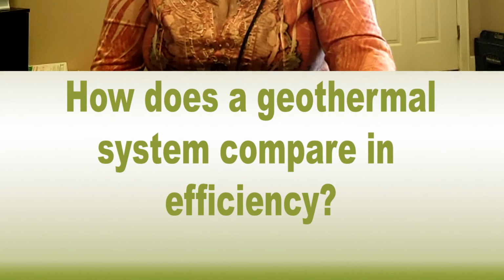Bosch Geothermal Geo 101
Jodi Hamlin with Standard Supply, representing BOSCH Geothermal, discusses Geothermal heating and cooling and how it benefits you.

Segments:
GEO 101
WHAT IS THE VERTICAL LOOP SYSTEM AND HOW DOES IT WORK?
HOW DOES A GEOTHERMAL SYSTEM COMPARE IN EFFICIENCY

Jodi Hamlin has spent many years in the Central Texas area promoting Geothermal cooling and heating equipment, initially working for an Air Conditioning & Heating contractor for 15 years in the Houston/Galveston area. An active public speaker & radio personality, Jodi is also a member of Greater Houston Air Conditioning Contractors of America (GH-ACCA), International Ground Source Heat Pump Association (IGSHPA), North American Technician Excellence (NATE), and Texas Gulf Coast Chapter- U.S. Green Building Council. Whether directly as a contractor or working with her dealers, Jodi has helped customers dramatically reduce their monthly utility bills, increase their comfort, take back their backyards from noisy a/c units, reduce carbon emissions & footprint, and supply free hot water, all while enjoying twice the life expectancy of traditional air conditioning and heating systems.